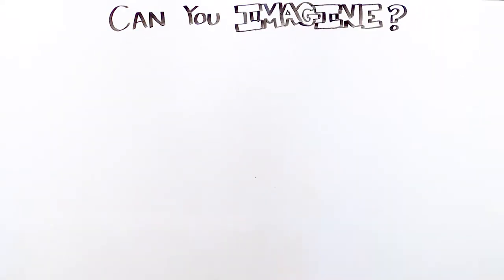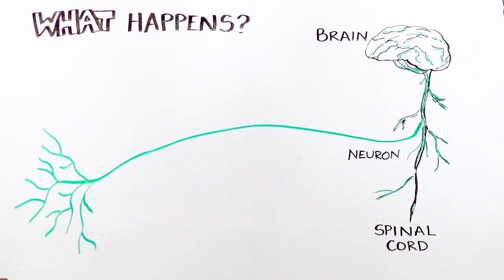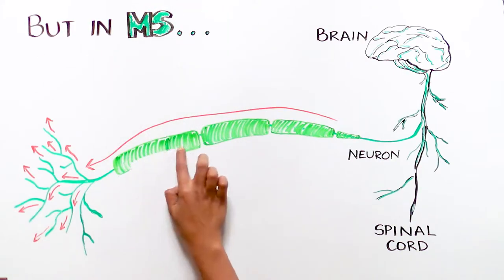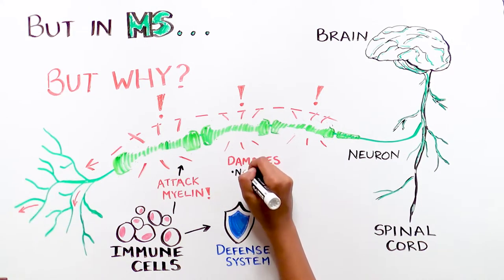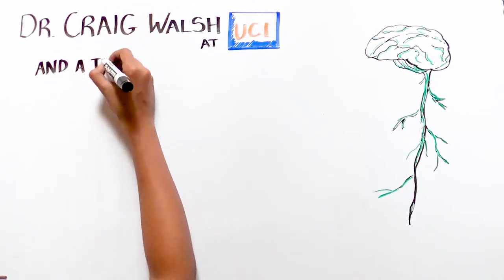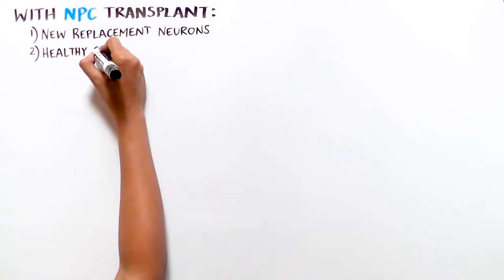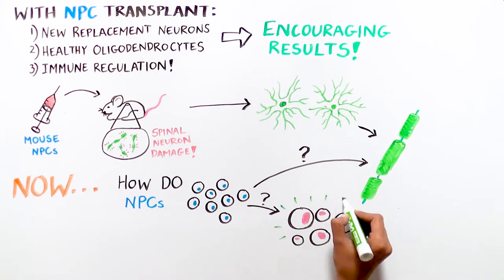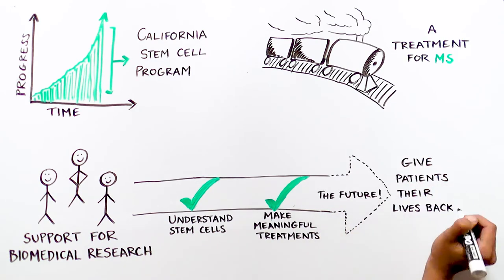Whiteboard: Multiple Sclerosis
Go in depth and learn how multiple sclerosis (MS) affects the brain and spinal cord by turning immune cells against the host, but scientists at the University of California, Irvine are using innovative methods that involve stem cells to combat the disease.